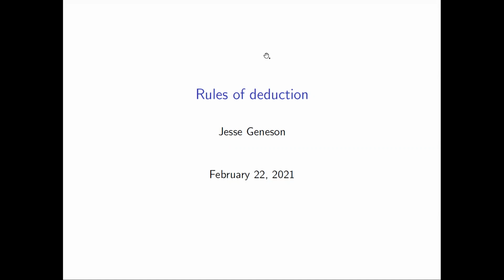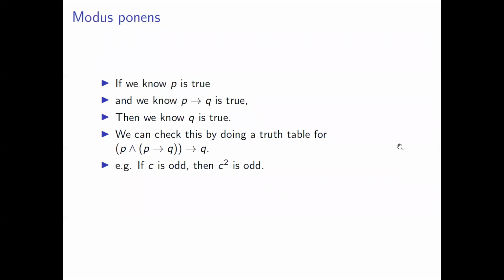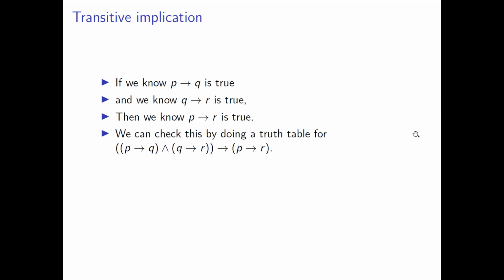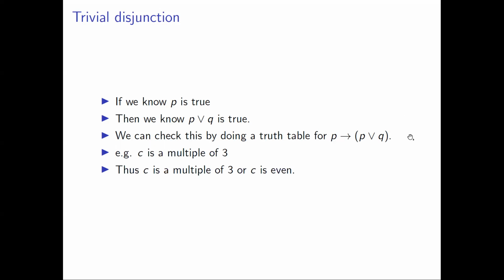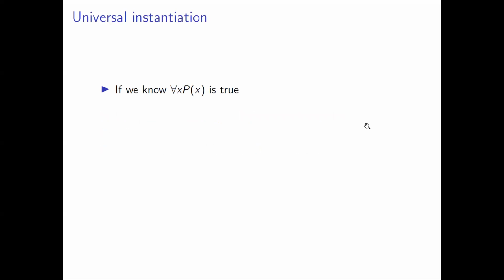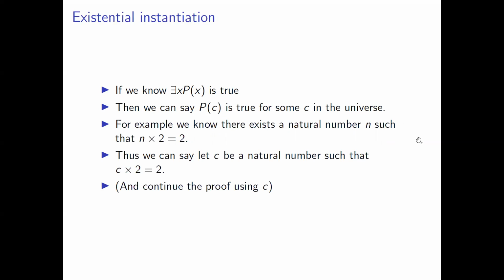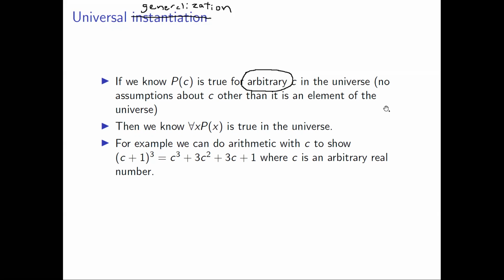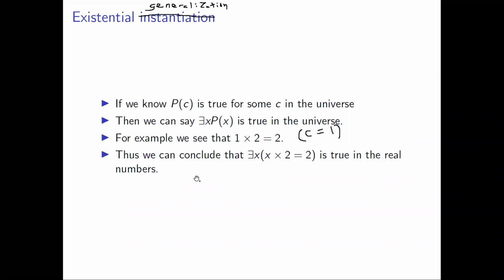Rules of deduction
modus ponens, modus tollens, universal generalization, existential instantiation, etc